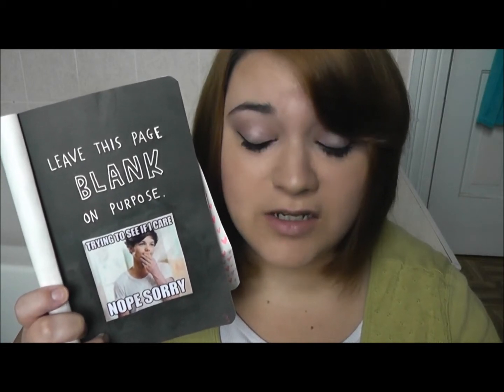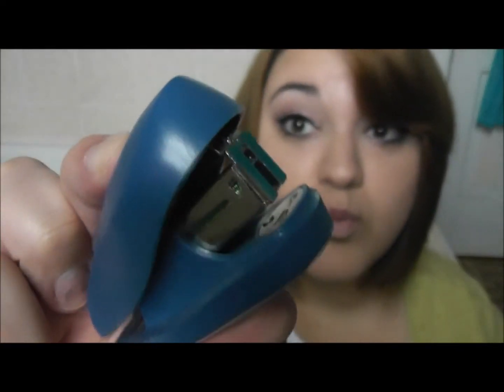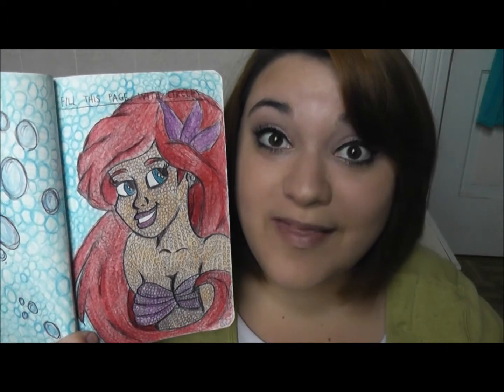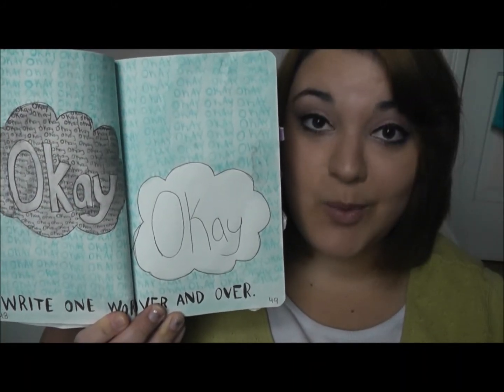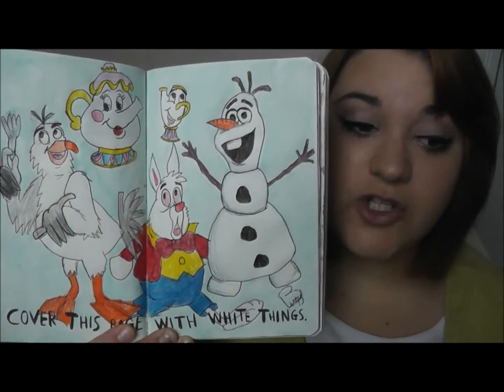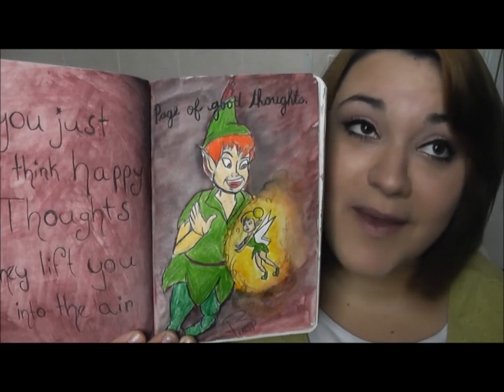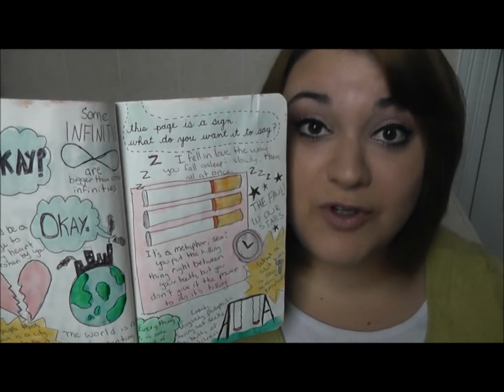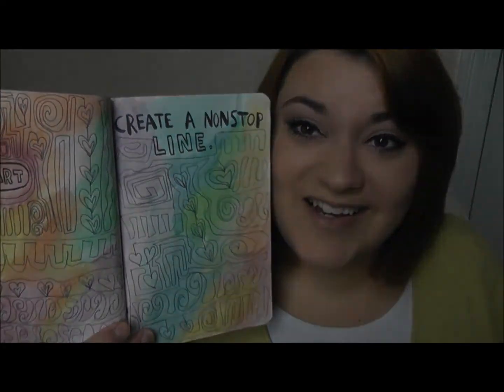Wreck This Journal Series 2 #4!